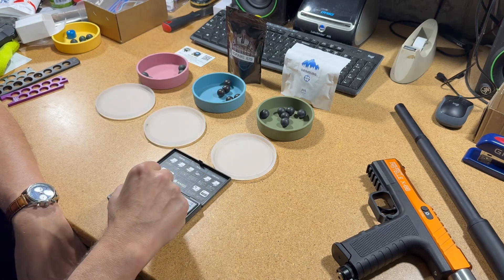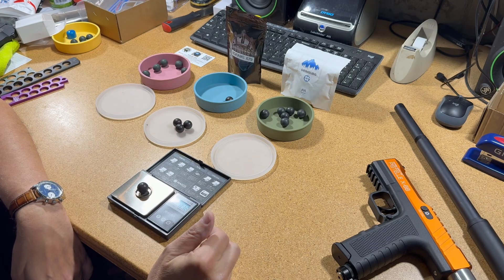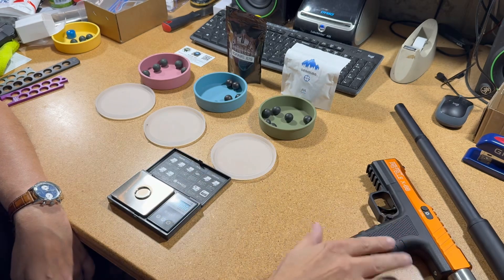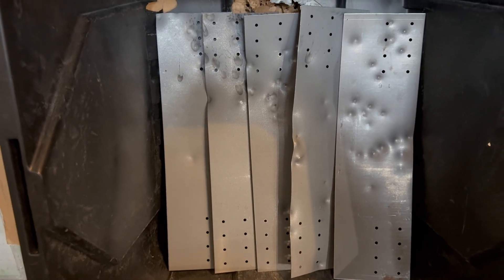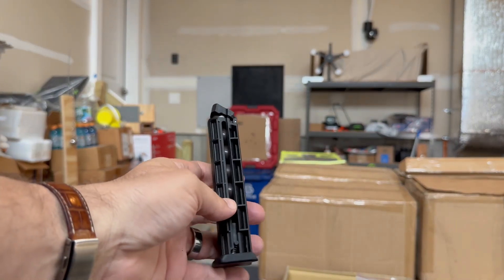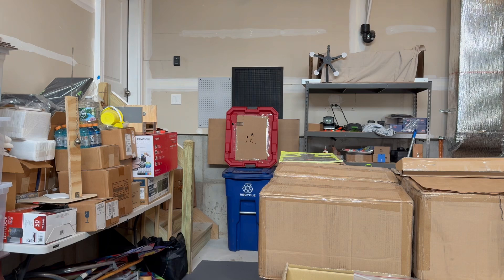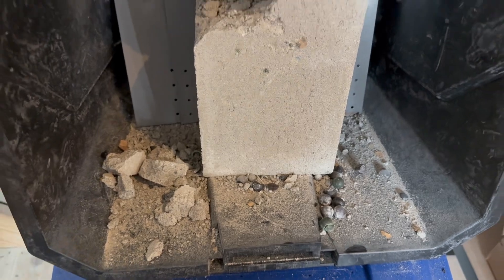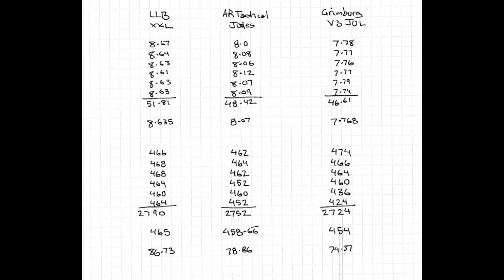Pistelle X-68: LLB Smasher XXL vs AR Tactical Joules vs Grimburg V3 JUL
In this video, 3 different brands of projectiles are chronographed while shooting from a Pistelle X-68 launcher. The launcher is modified to increase its power. The projectiles do a number on a cinder block. The Less Lethal Ballistics Smasher XXL balls are compared to AR Tactical 8.0 Joules and are compared to Grimburg V3 JULs. I invite you to do your own tests.
—Glenn Conti, LLB